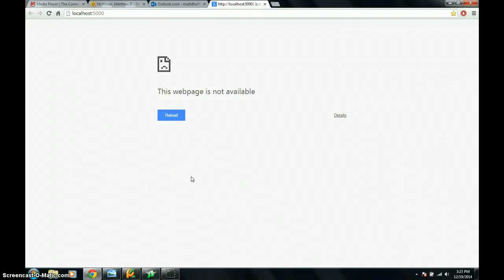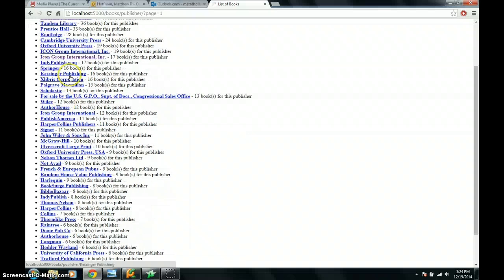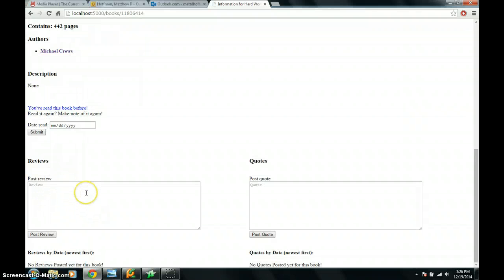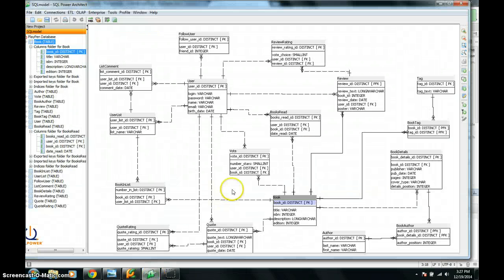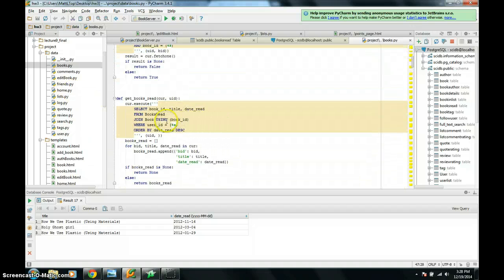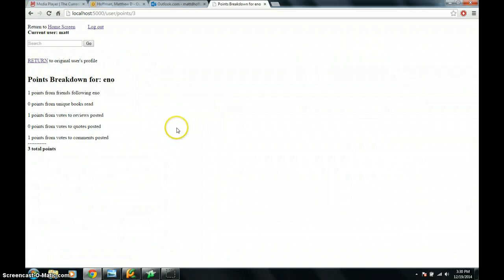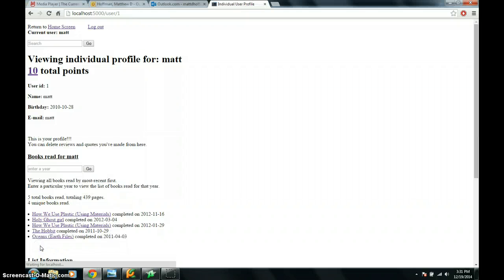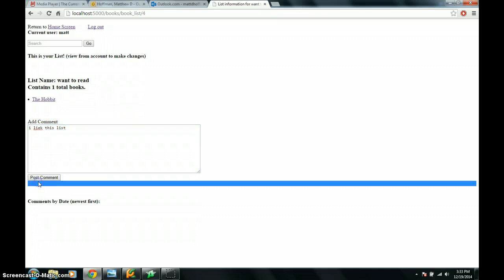Database Project COMPLETE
fall 2014 database project